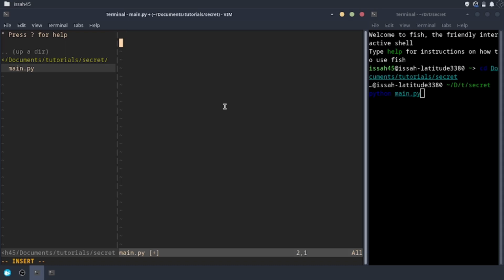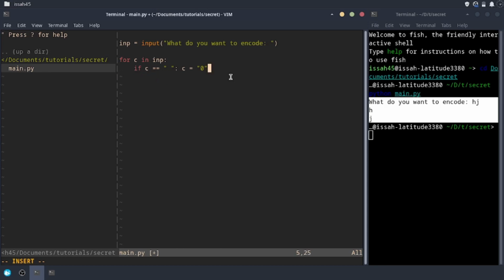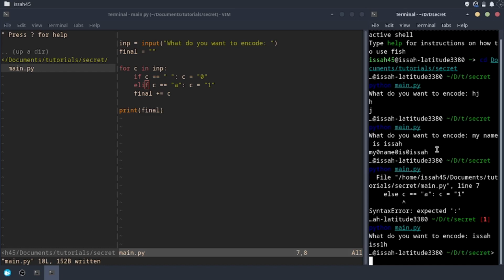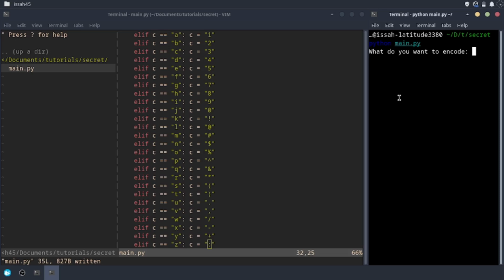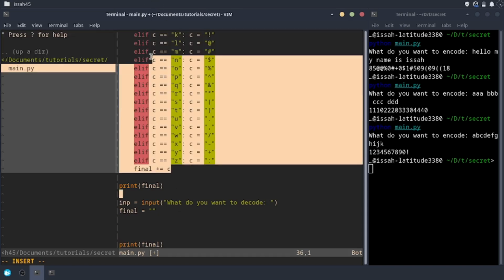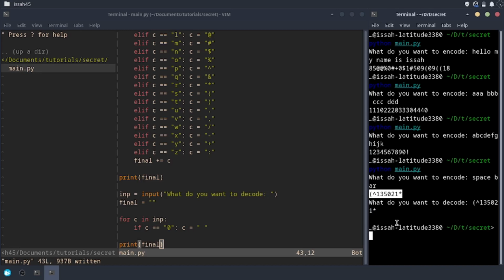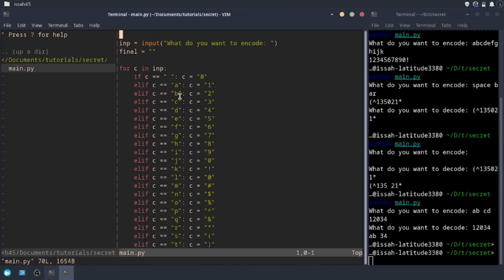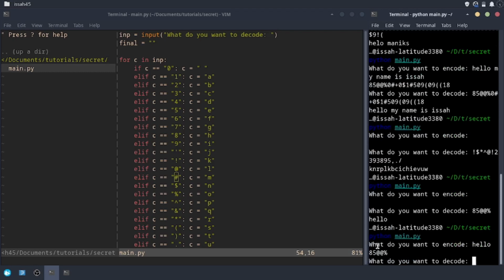Python Tutorial | How To Create Encoder And Decoder In Python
Hi Guys! in this video, we shall learn:
Python,
Python Tutorial,
Encoder And Decoder,
Encoder And Decoder In Python,
Encoder In Python,
Decoder In Python,